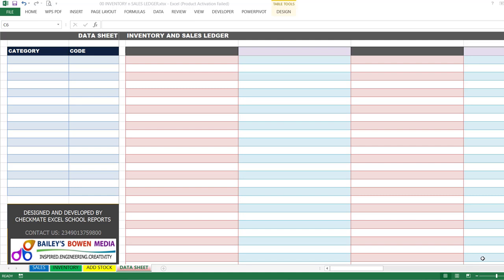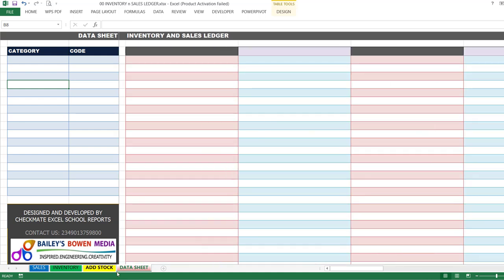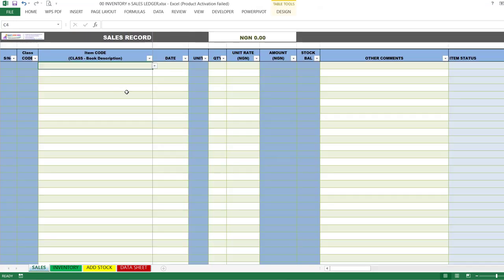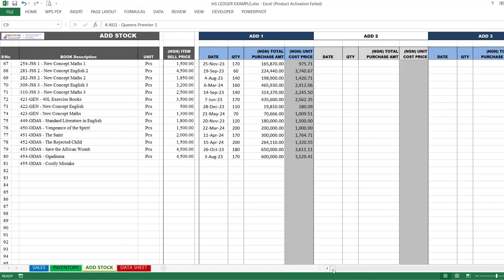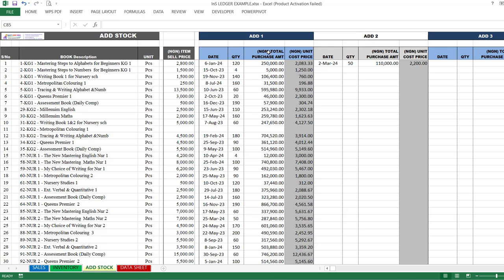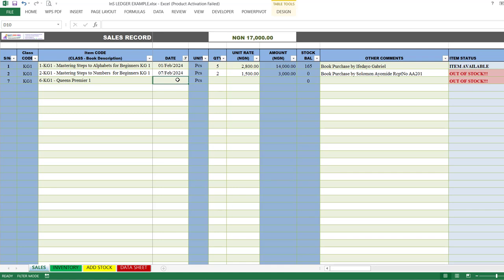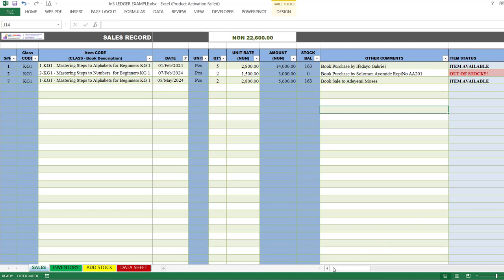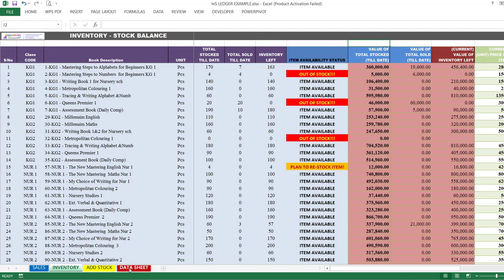Simple Excel Based Sales and Inventory Manager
A simple and Basic Sales and Inventory management template based in Excel.